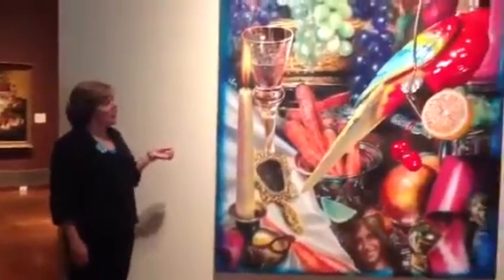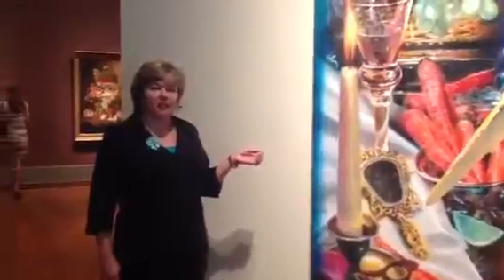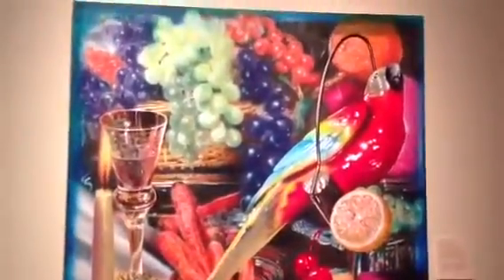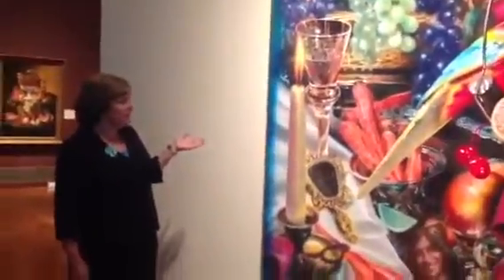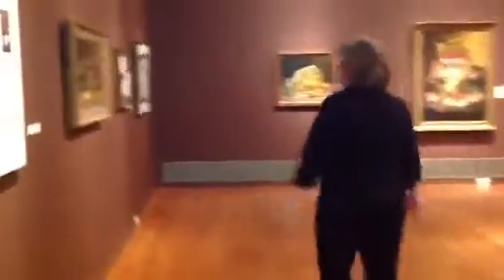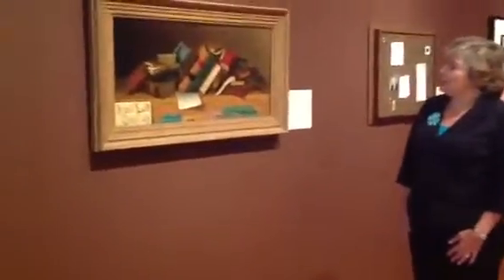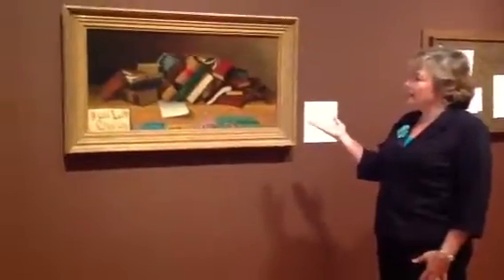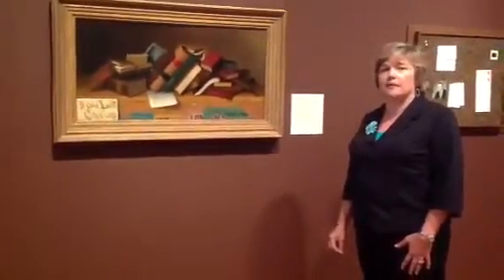What is the inspiration behind the show?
1st virtual preview at Reynolda House Museum of American Art

"Things Wondrous & Humble: American Still Life" Aug. 10 - Dec. 8, 2013